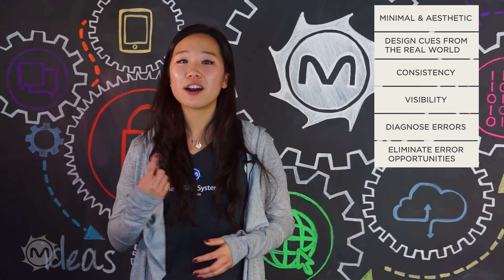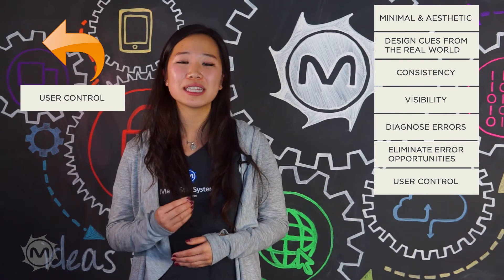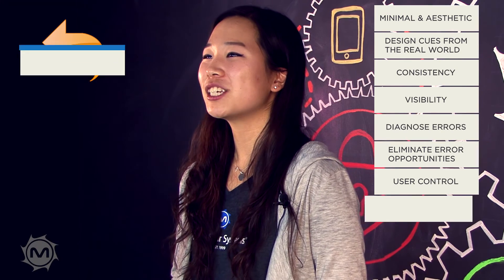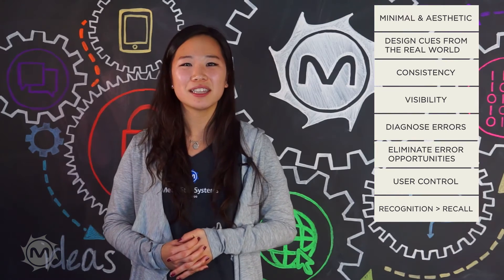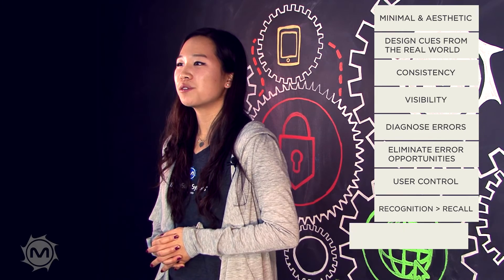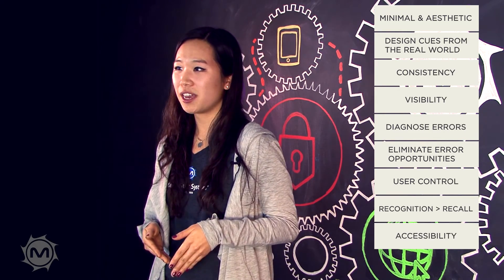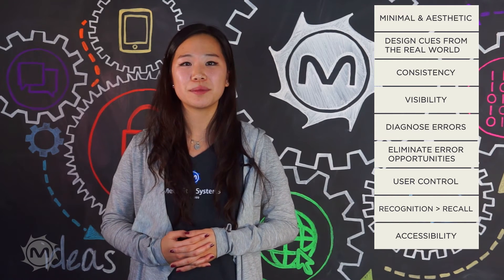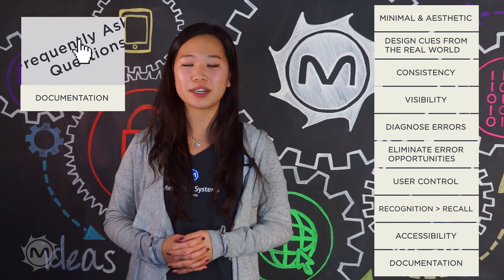The 10 Heuristics of User Experience - MetroStar Minute #1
10 techniques for making your apps and websites user-friendly.

1. Keep your interface minimal and aesthetic to make the system's primary use as clear as possible.

2. Speak your user's language by taking design cues from the real world.

3. Keep your functions consistent.

4. Remember to keep your system status visible, so your users always know what's going on.

5. When an error occurs, diagnose it, and communicate it.

6.  Eliminate the opportunity for errors whenever possible.

7. Commands like 'Undo' or 'Back' give the user more control and prevent simple mistakes from becoming frustrating errors.

8. Recognition is easier than recall, so make sure to give your users options rather than asking them to remember information.

9. Make your system is usable for both experienced and inexperienced users.

10. Include a way for users to find answers to their questions.